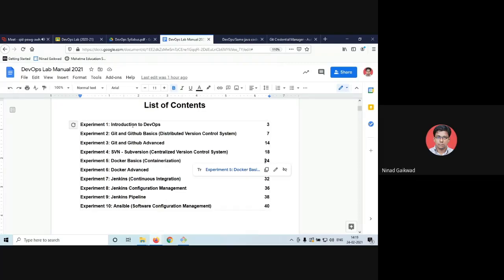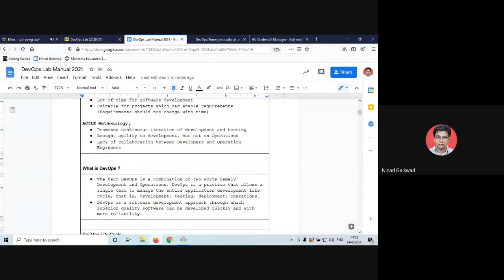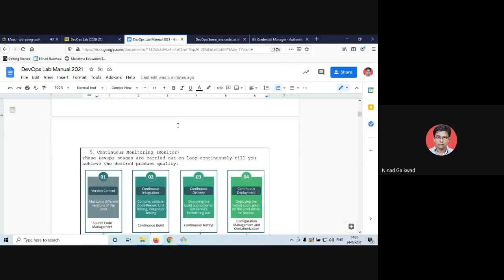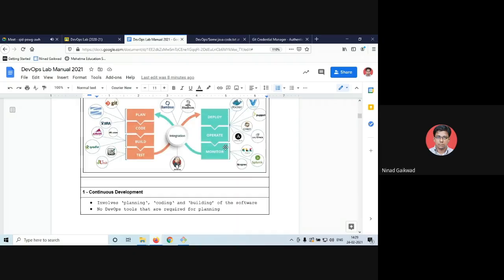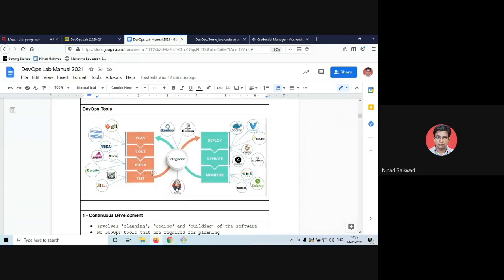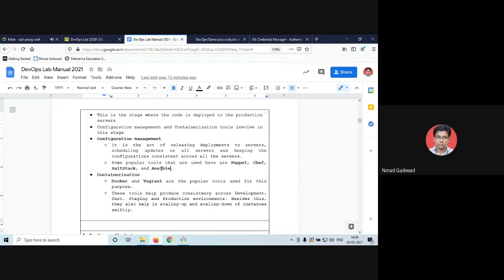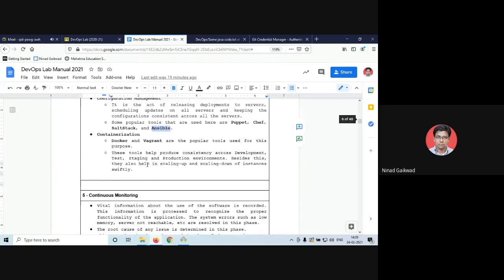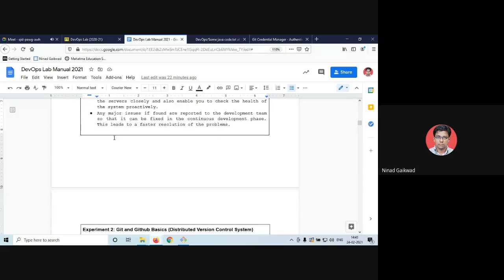01 Introduction to DevOps